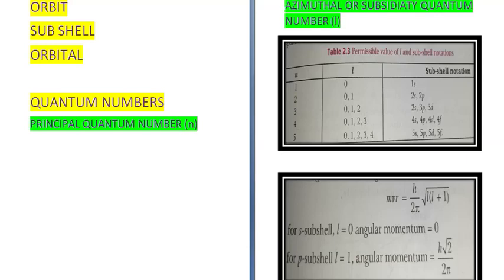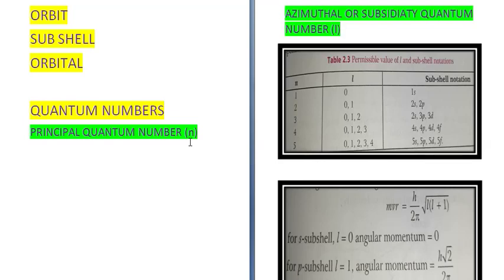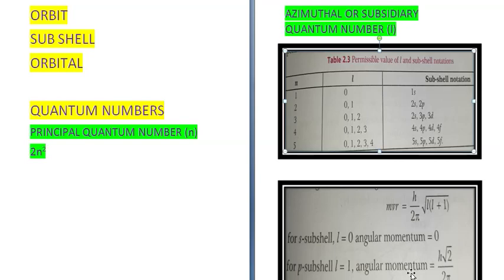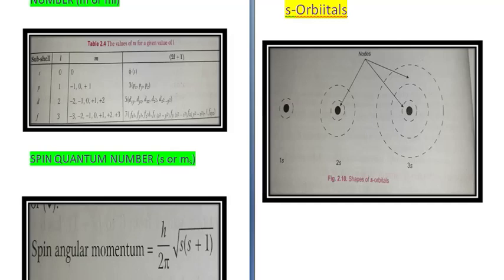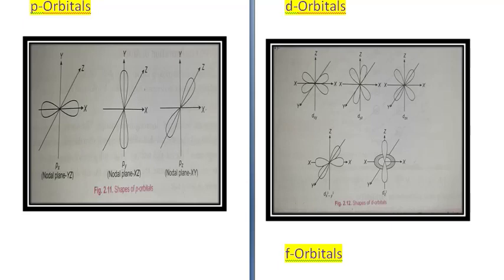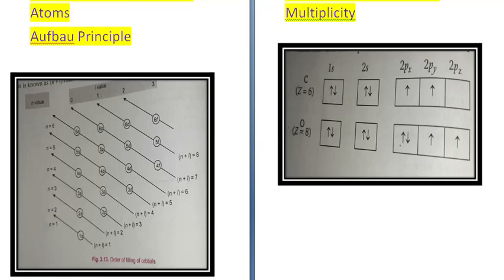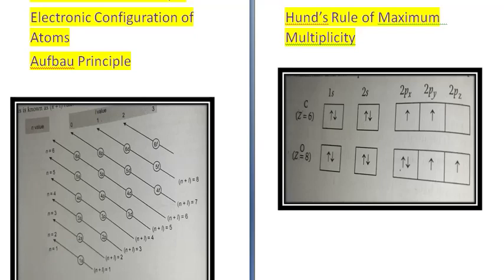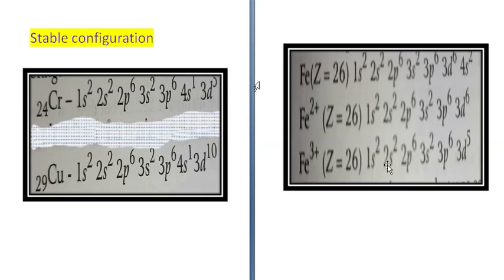ISC Class XI chemistry Structure of Atom 2